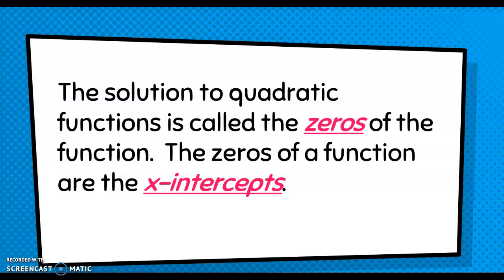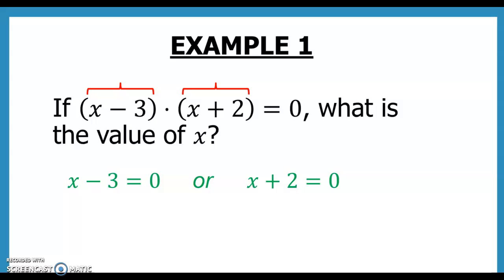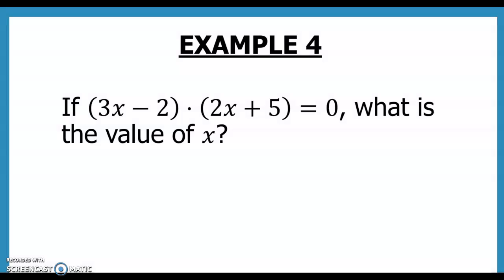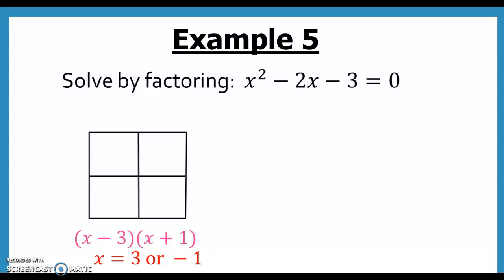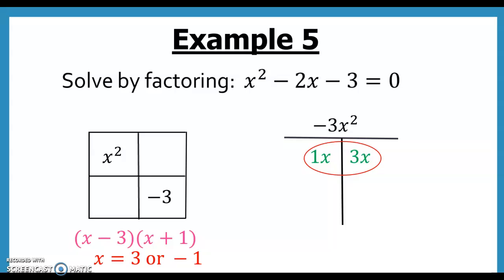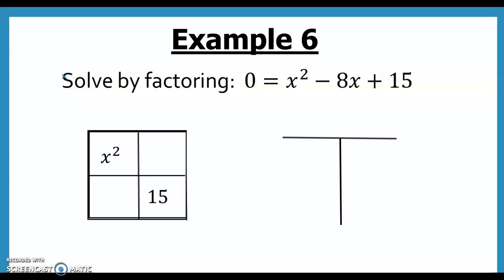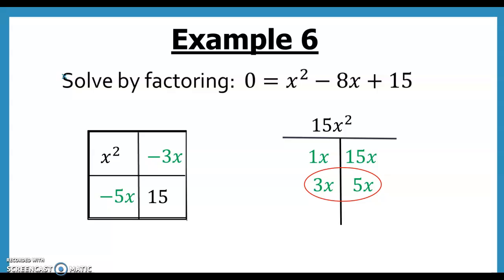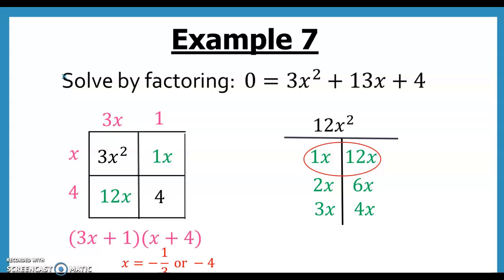Solving Quadratics by Factoring